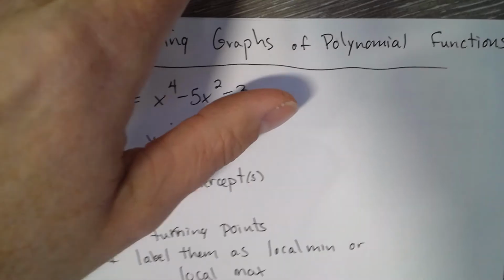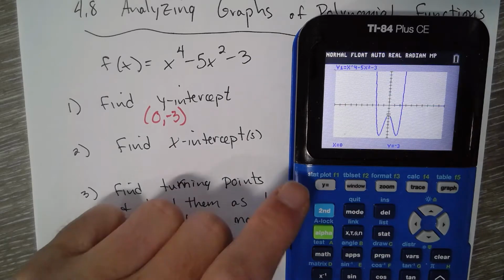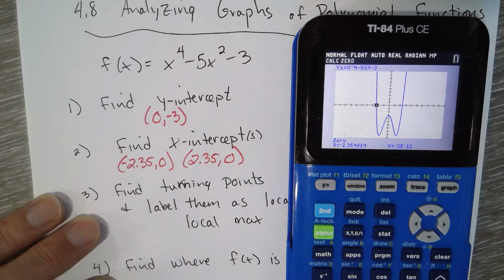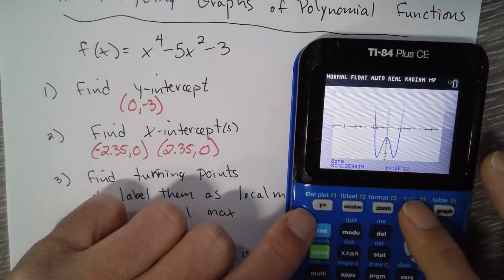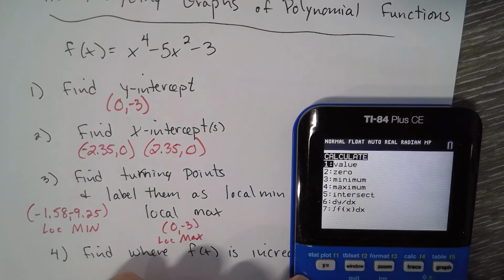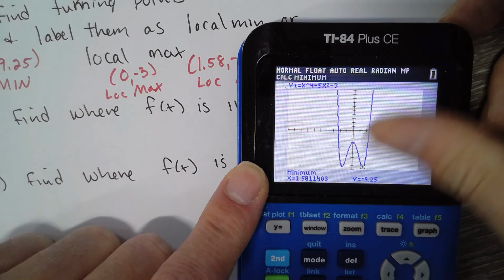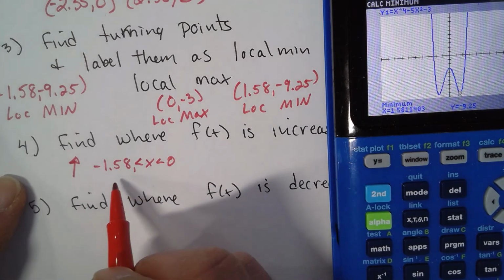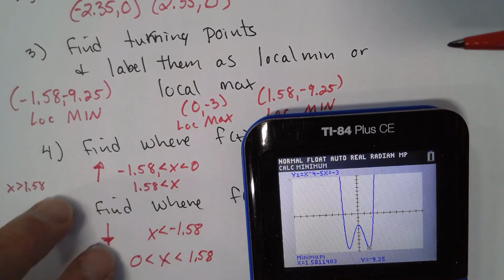4.8 Analyzing Graphs of Polynomial Functions